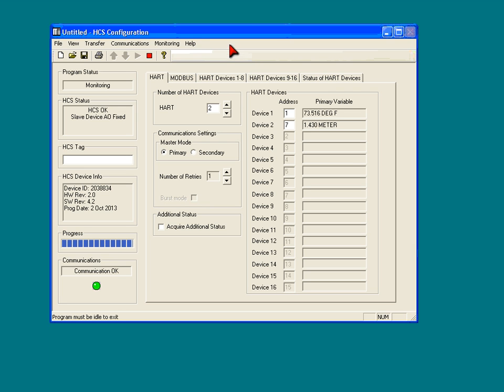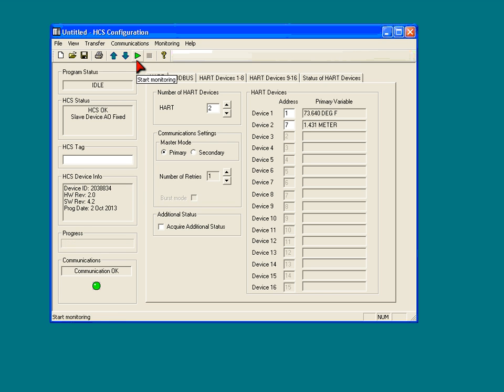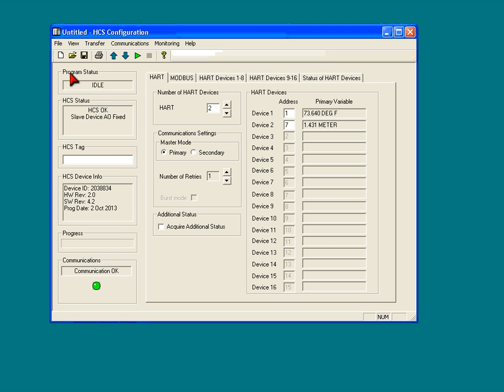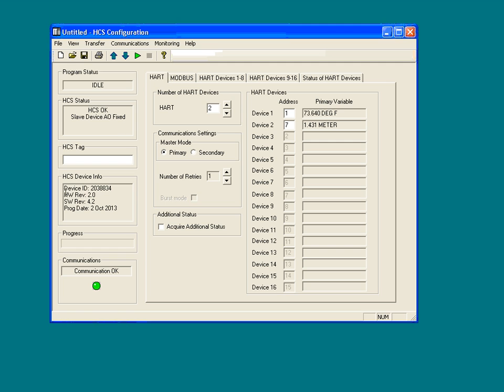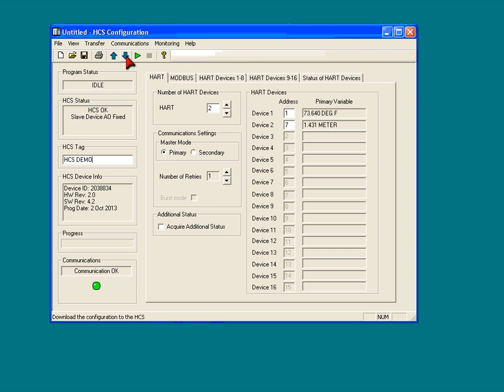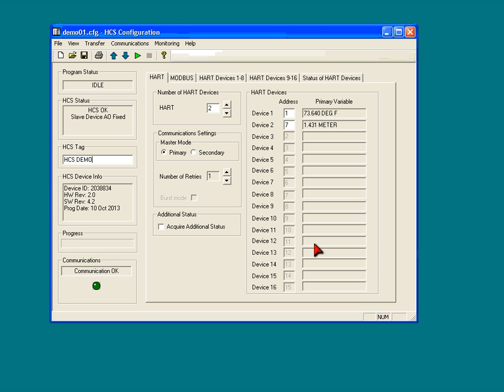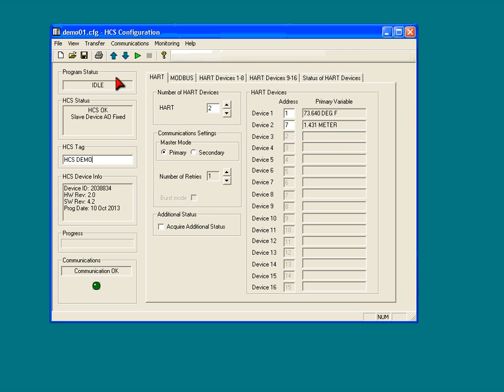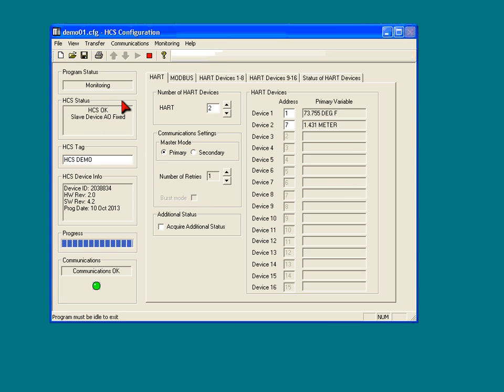HCS Configuration Software Tutorial Overview